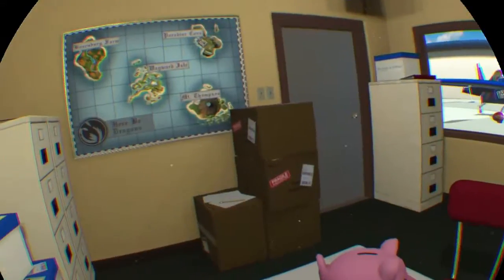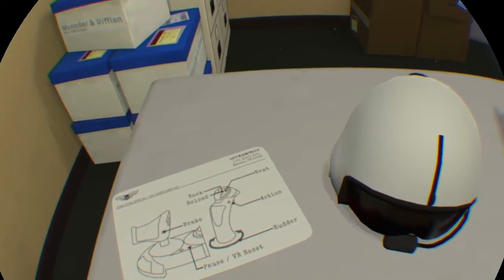Ace Combat pre flight*